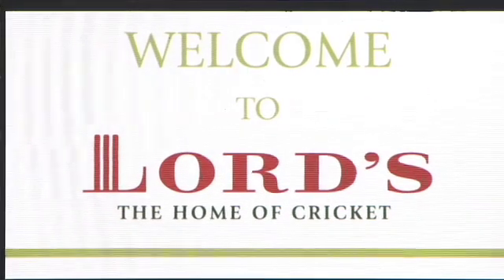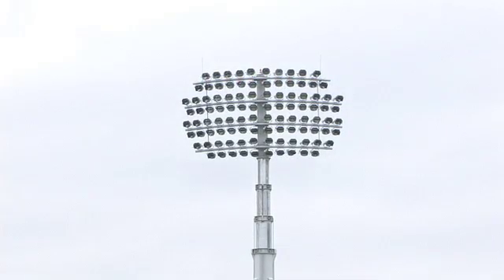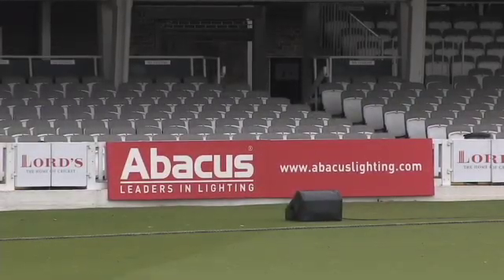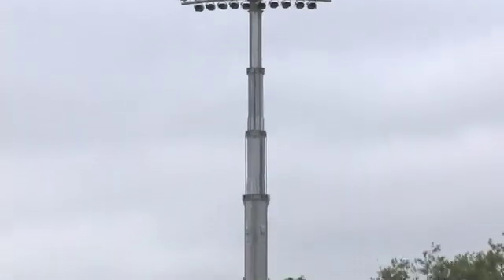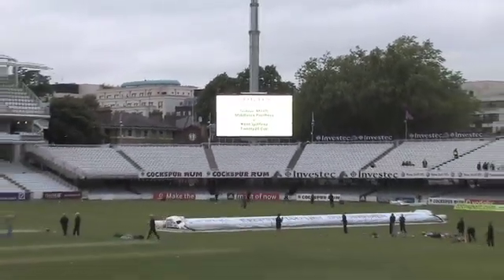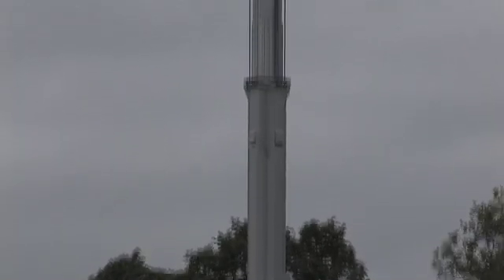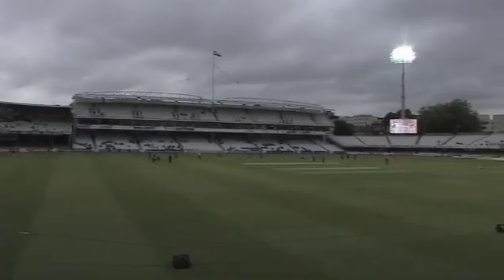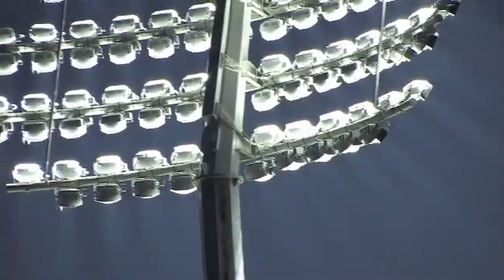Telescopic masts lighting up Lord's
Designed, manufactured & installed by Abacus Lighting Ltd, each mast carries 100 Challenger 3 Floodlights on a head frame designed to mirror the iconic Lord's media centre.

During operation the masts are raised to 43 meters. When not in use, the masts telescope down to less than 30 meters and at the end of the season the 10m x 6m head frames will be removed to further reduce the visual impact.

Abacus Telescopic Masts are proven to be the perfect solution to overcome strict planning regulations set out by local authorities.